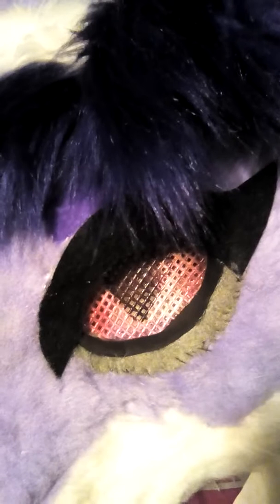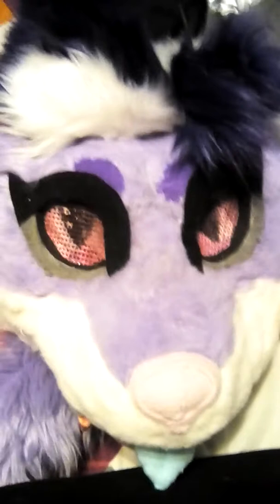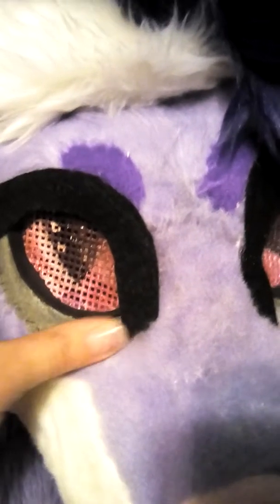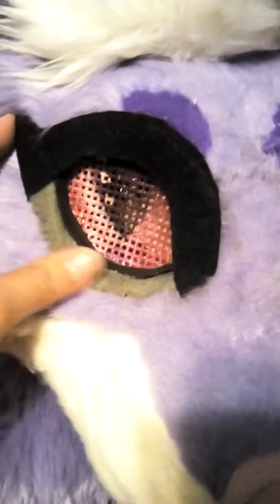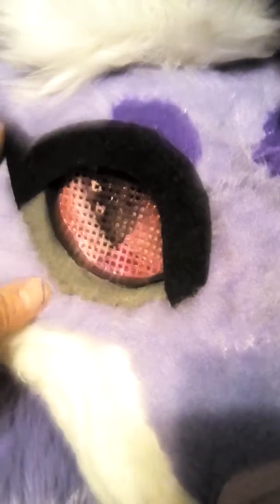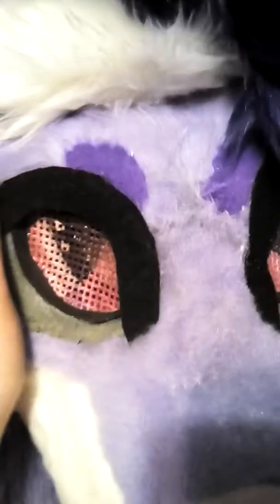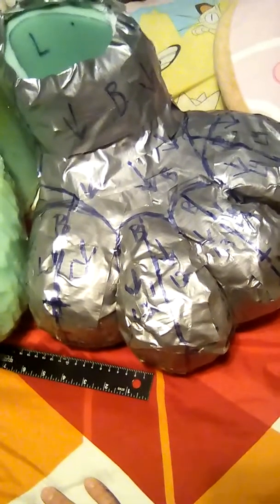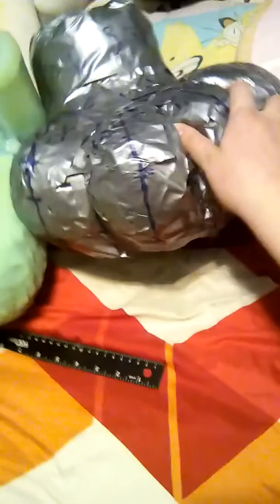Poisons' new eyes, plus updates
Sorry for the background noise, please ignore that.

Just a few updates I wanted to post.